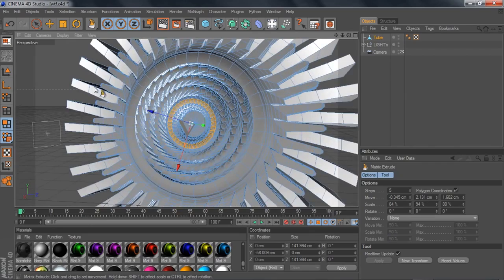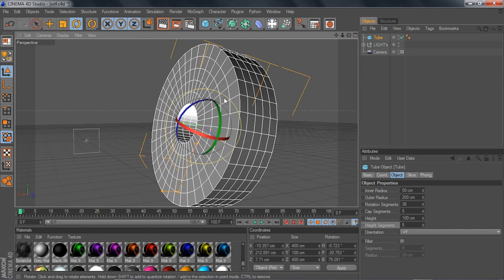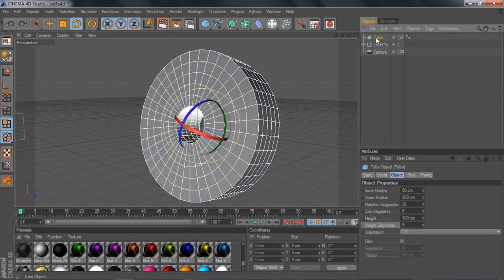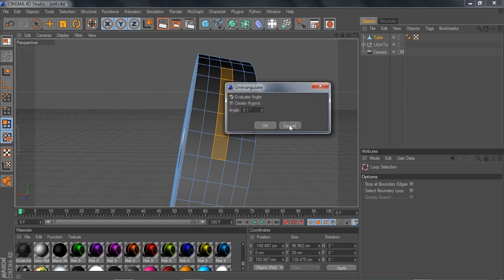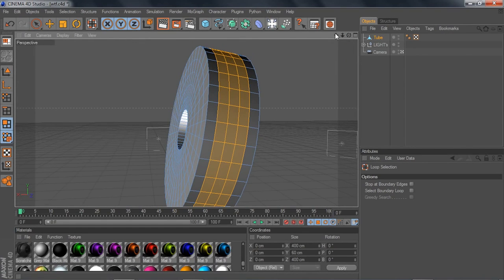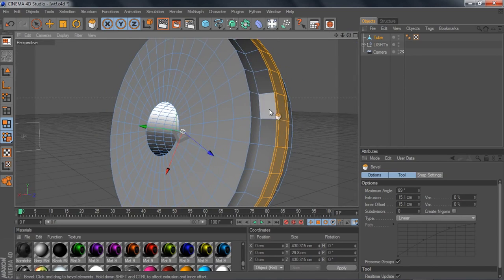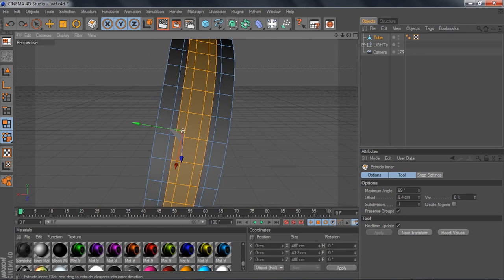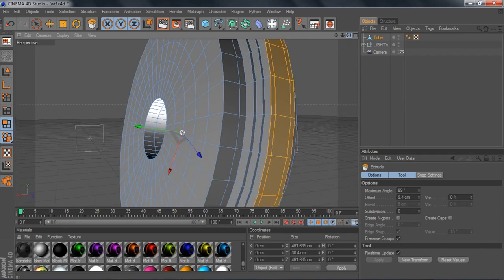Cinema 4D Tutorial- Basic Modeling Tutorial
Is he serious?, yup here it is guys, my tutorial on basic modeling (logo back plates) and i hope i didn't lose you much, its so hard for me to explain b/c its like 2d nature to meh and idk, but i hope this helped you, cleared some thing up so yeah thanks for watching and THANKS FOR 350 SUBS.
Hope you enjoyed the video, like if you think it deserves.